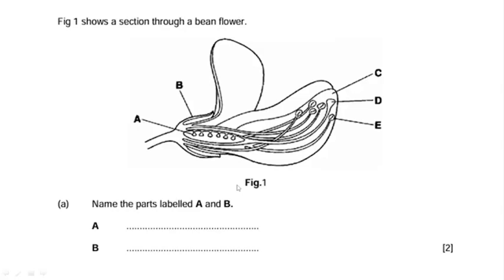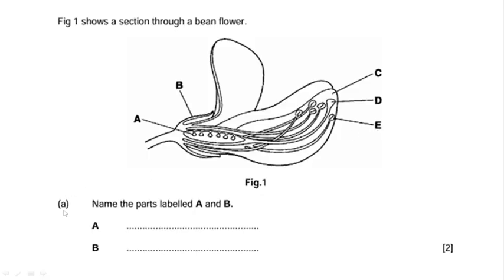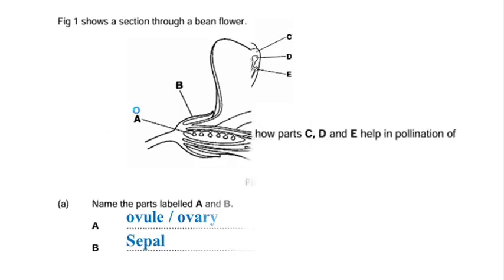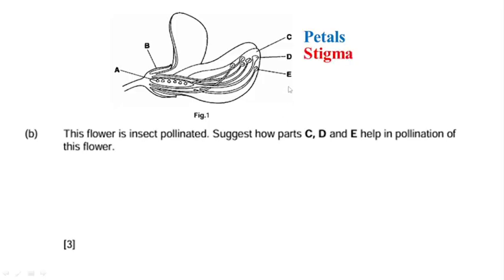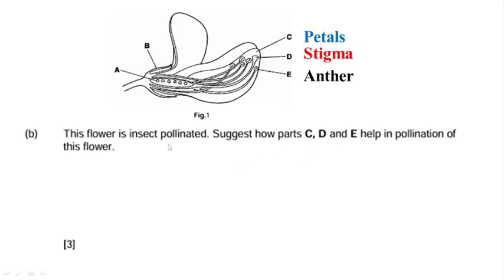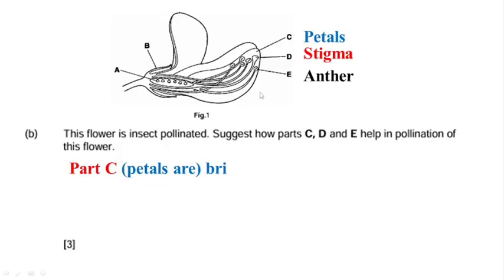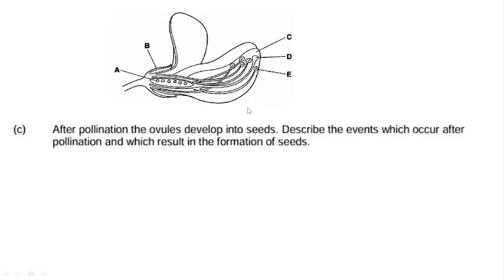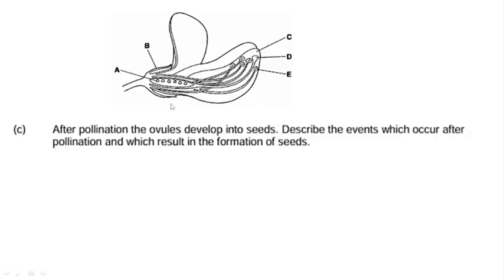QUESTION AND ANSWER ON -FLOWERING PLANTS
In this educational video, we dive into the fascinating world of flowering plants, focusing on the process of pollination and the role of insect-pollinated flowers. Learn how to answer questions on this topic and deepen your understanding of plant biology.